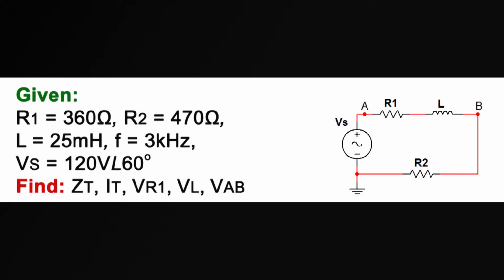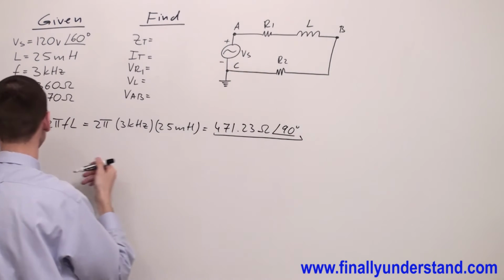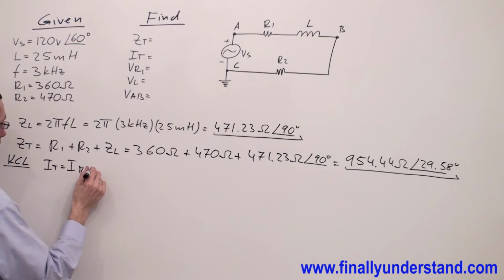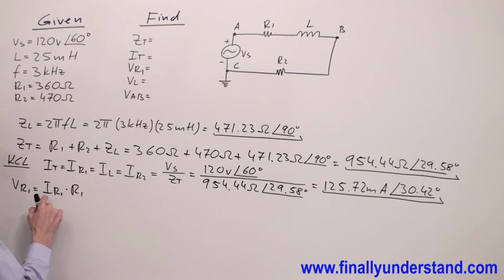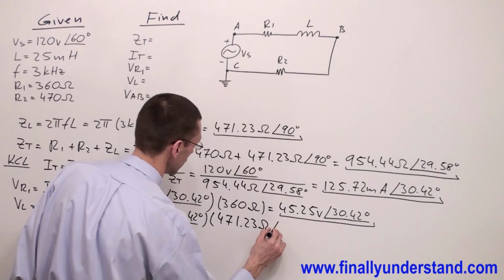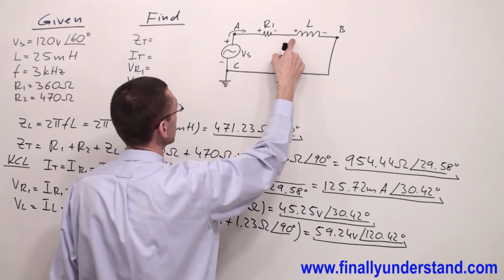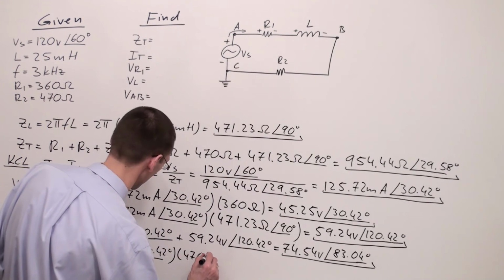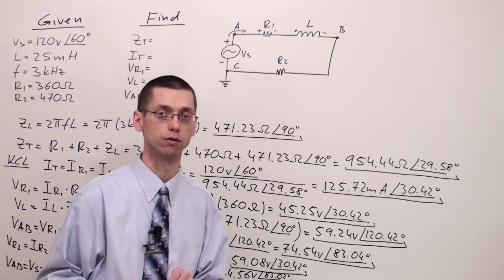Understand RLC Circuits Fast | AC Analysis + Example 06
With visuals, intuitive explanations, and real-world analogies, this video is perfect for:
Engineering students